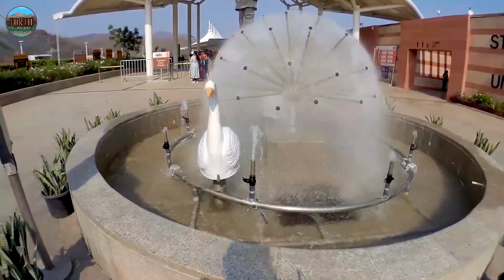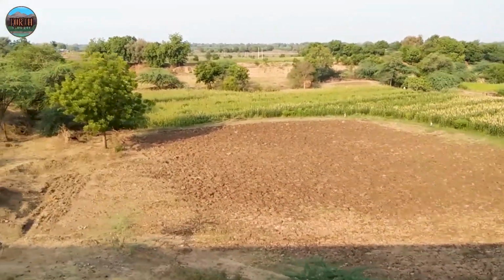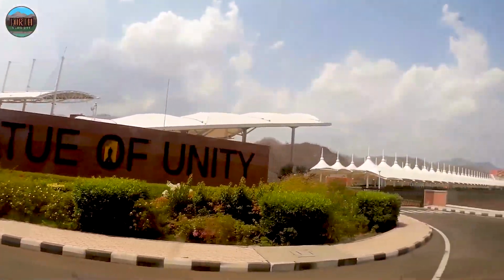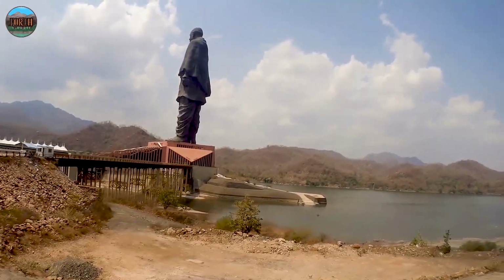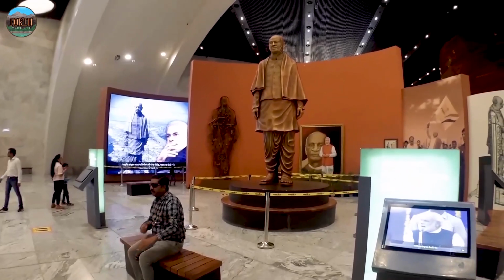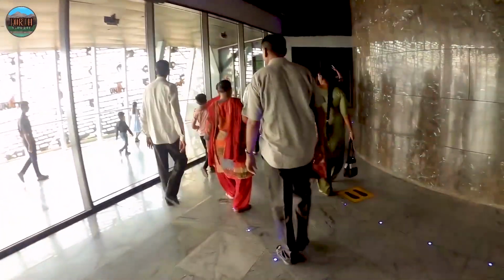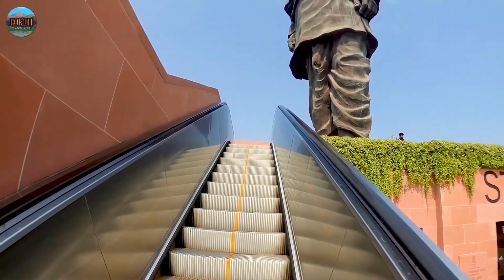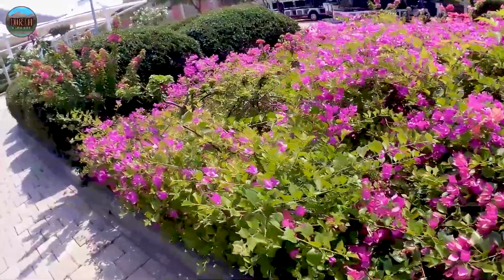STATUE OF UNITY ,GUJARAT ,INDIA. #@forthvlogger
Statue of Unity is the tallest  monument in the world .It has 182 meter height .It is located near Kevadia village, in the state of Gujarat , in India.  It depicts  Indian statesman and independence activist  Sardar Vallabhbhai Patel . This site is located about 100 kms away from its nearest town Vadodara.